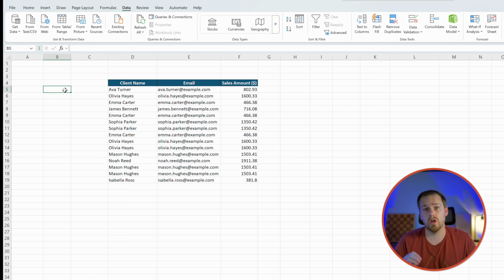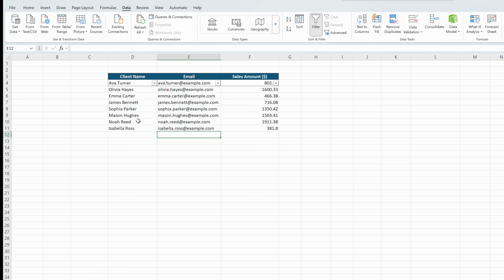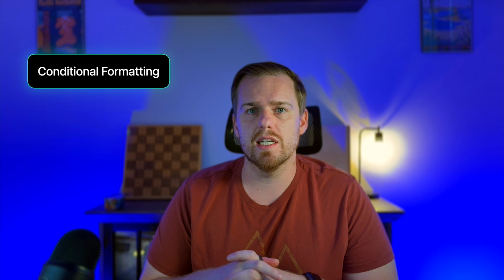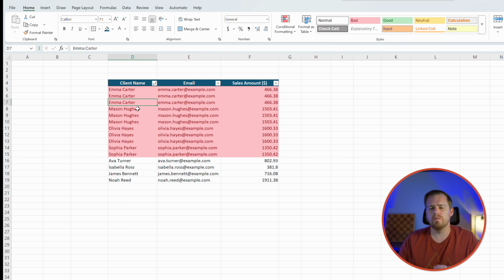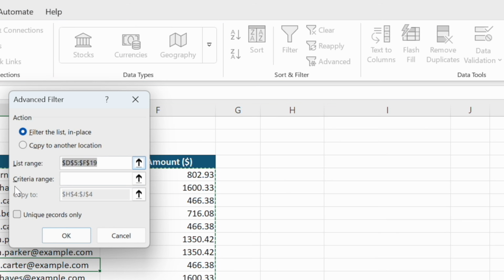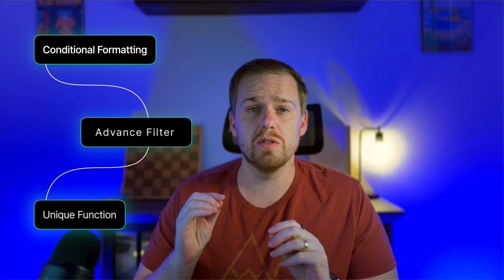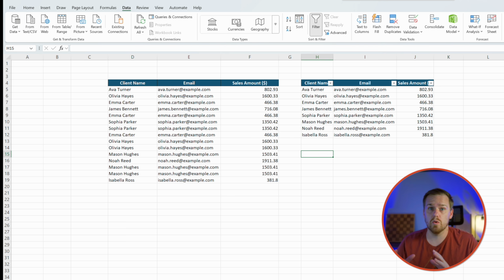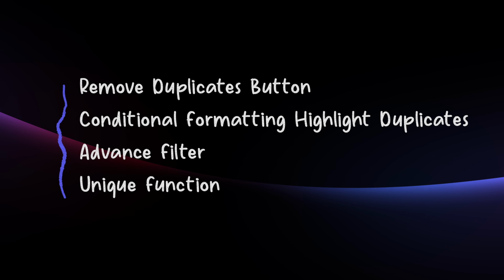The #1 Mistake Beginners Make When Removing Duplicates in Excel!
Tired of messy spreadsheets filled with duplicate data? In this step-by-step Excel tutorial, I’ll show you three powerful ways to remove duplicates in Excel — so you can clean your data fast without losing important information.

We’ll cover:
1️⃣ Conditional Formatting — Spot duplicates instantly with color highlights before you delete anything.
2️⃣ Advanced Filter — Safely create a clean, duplicate-free list without touching your original data.
3️⃣ UNIQUE Function — Automatically remove duplicates with a formula that updates as your data changes.

Whether you’re cleaning up email lists, sales reports, or customer databases, these methods will help you work smarter and avoid costly mistakes.

📌 What You’ll Learn:

How to find duplicates in Excel using built-in tools

How to remove duplicates without losing original data

Which method works best for your situation

💡 By the end of this video, you’ll know exactly which tool to use to keep your spreadsheets accurate, organized, and ready to impress.